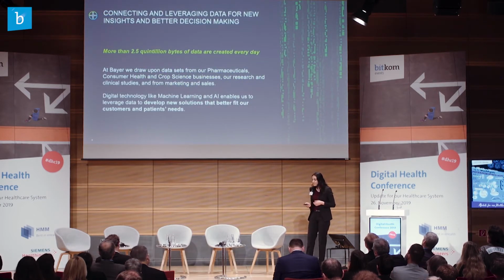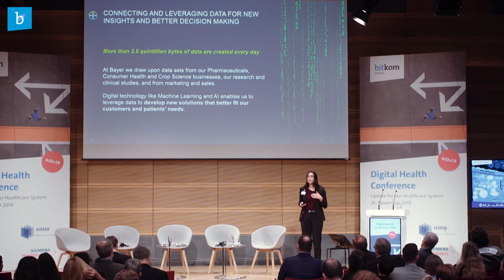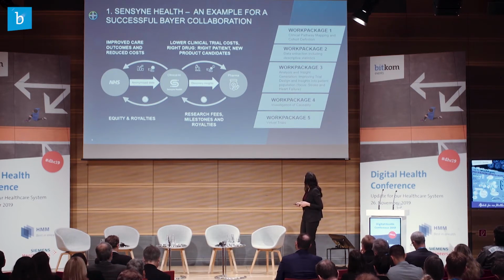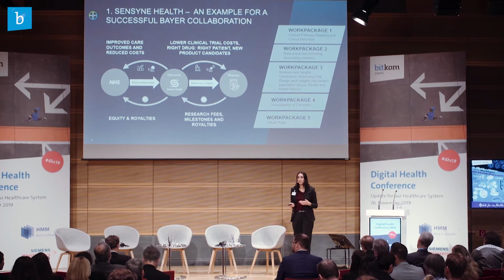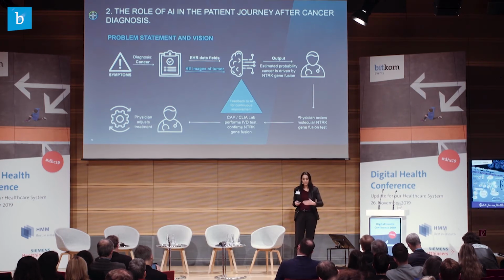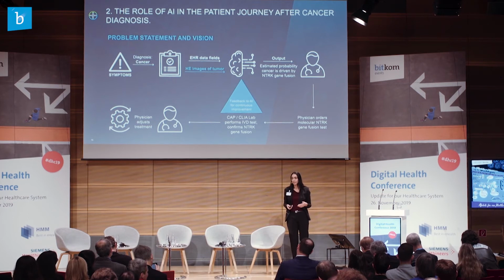DHC19 | Advancing Digital in Pharma | Dr. Angeli Möller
Rund 500 Teilnehmerinnen und Teilnehmer, 41 Expertinnen und Experten, 11 Aussteller: Die vierte Auflage der Digital Health Conference am 26. November 2019 machte die Digitalisierung zum zentralen Thema der Gesundheitswirtschaft und endete mit zahlreichen Höhepunkten. Führende Branchenköpfe und junge Startups appellierten an Fortschritt und Innovation im Gesundheitswesen. Mit dem Leitthema „Update for our Healthcare System“ bot die Konferenz einen spannenden Meinungs- und Erfahrungsaustausch und setzte zukunftsfähige Akzente mit neuen Impulsen für die Gesundheitswirtschaft.

Keynote: Advancing Digital in Pharma | Dr. Angeli Möller (Head of IT Business Partnering Research, Bayer Pharmaceuticals)